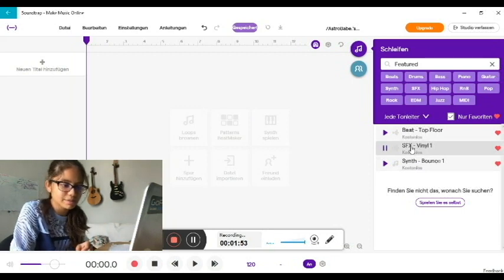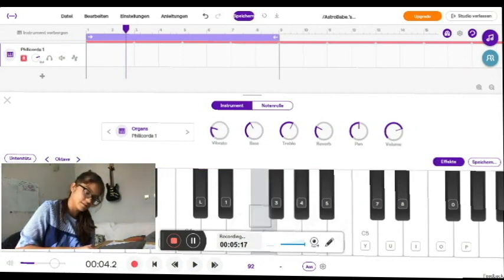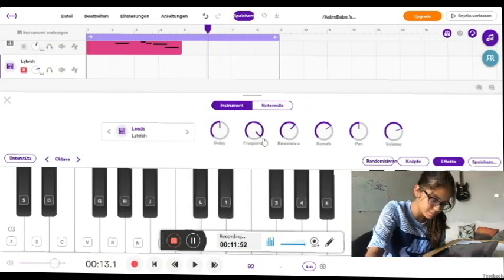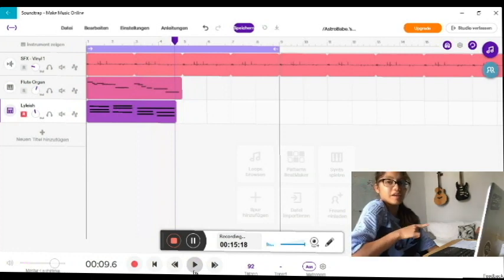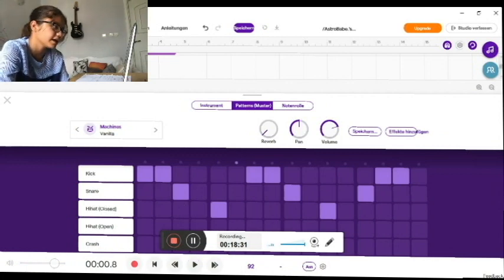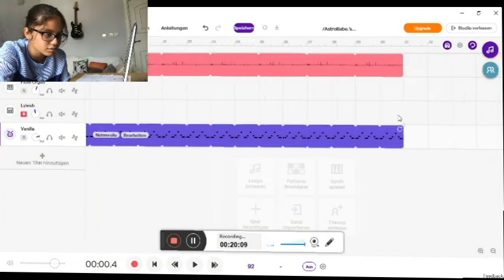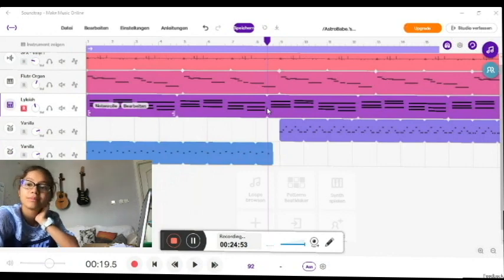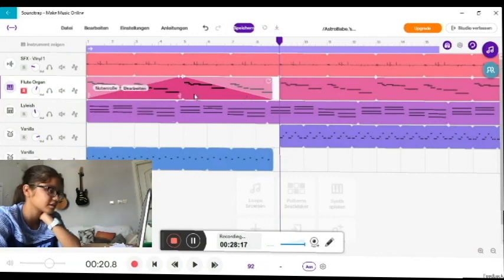How to make a LoFi for Beginners (Soundtrap)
In this video I will be teaching you in real time how to make a LoFi when you are just starting out.I'm sorry that I kinda speak gibberish at the start of the video,it's because even tho I have made a lot videos I still get camera shy.I hope you can still learn something from the video.😊